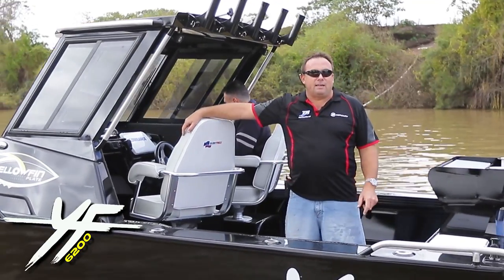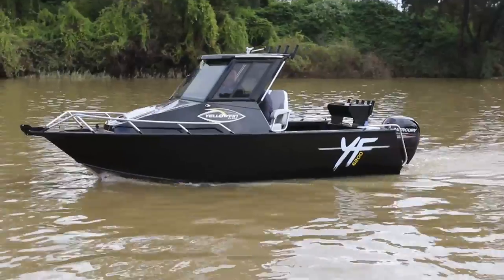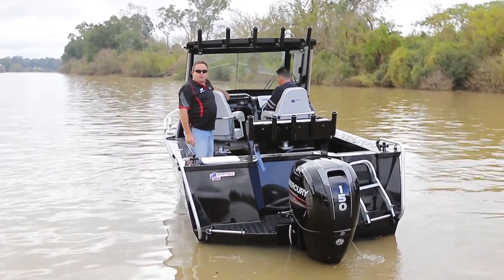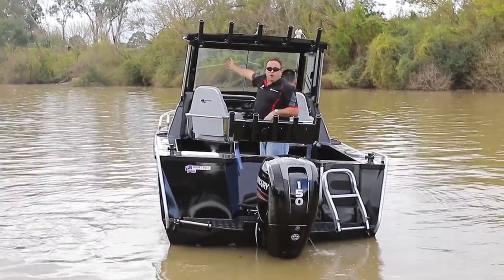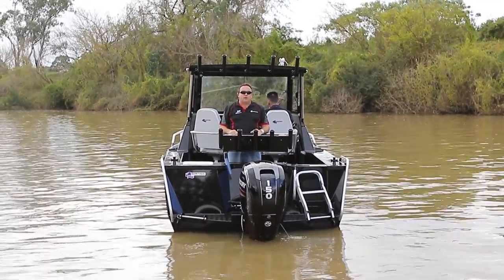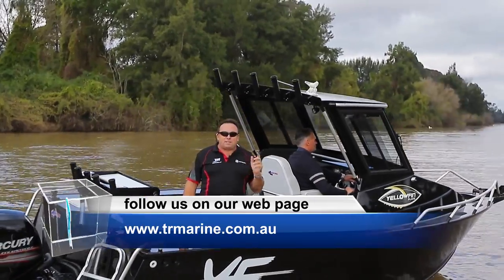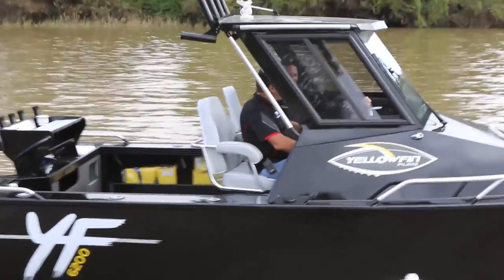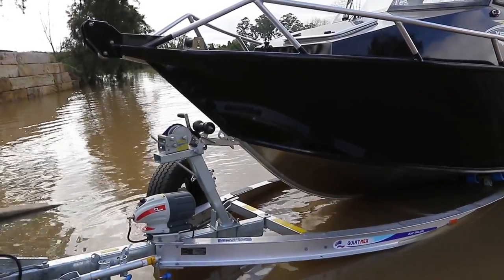TR Marine World YellowFin 6200 Hardtop 150hp 4 Stroke Mercury